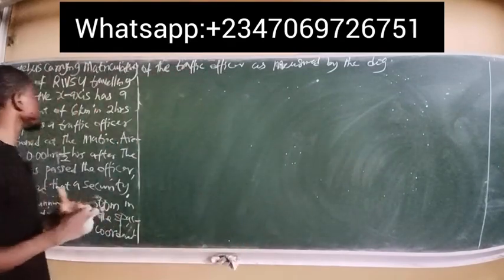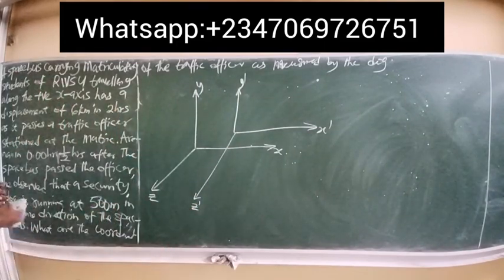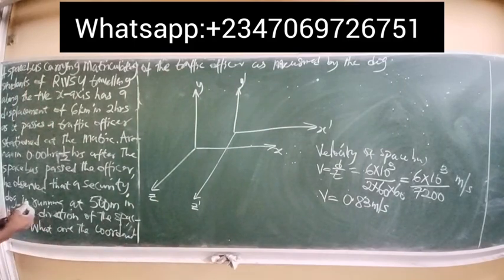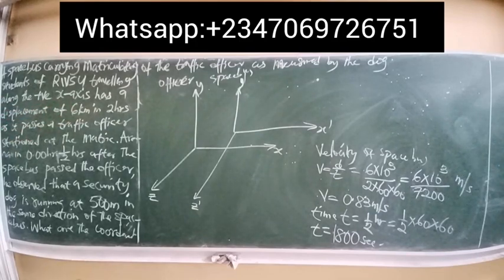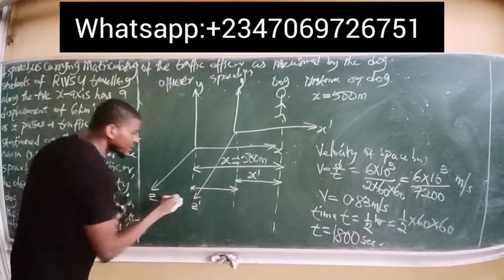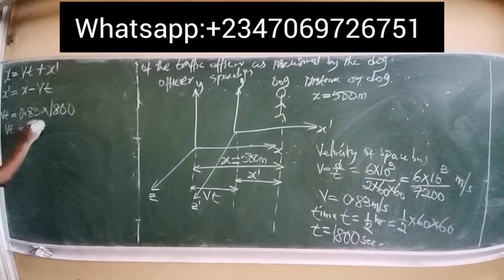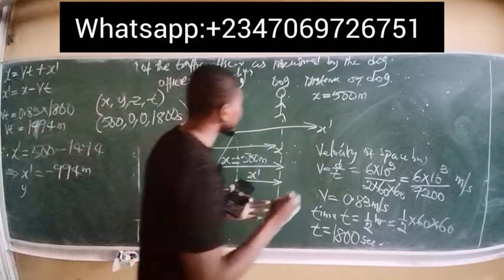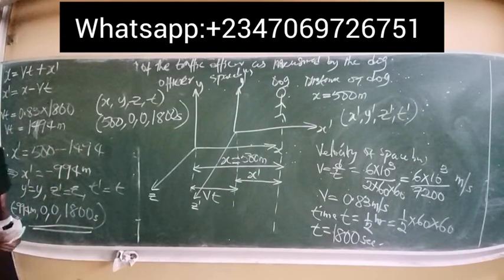Sample Problem 3 on Gallilean Transformation Equation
This video contains solved example to explain Gallilean Transformation equation